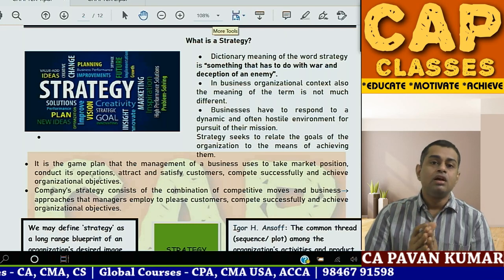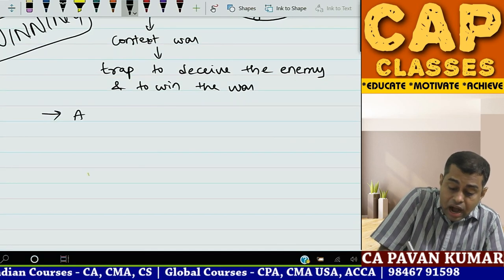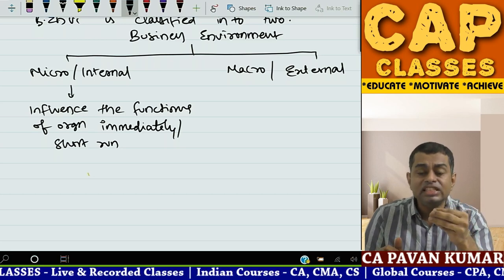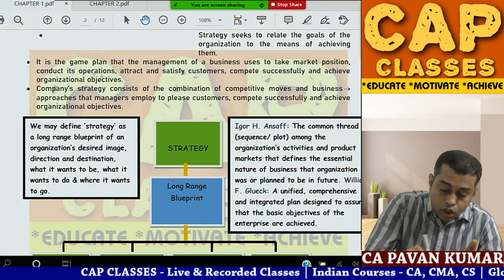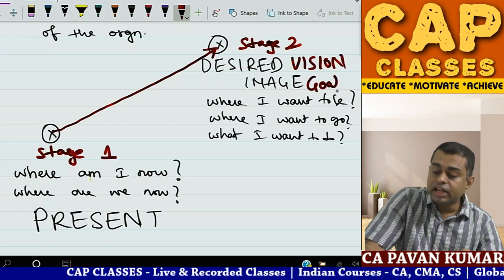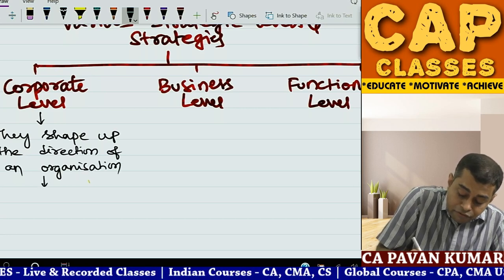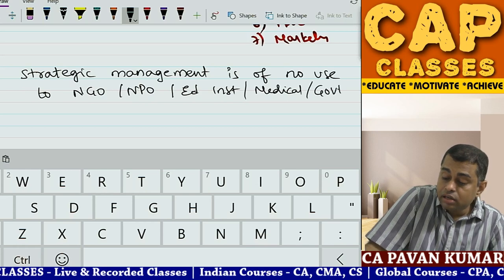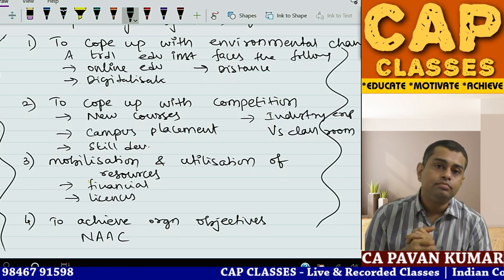SM Super Quick Revision | Day 1 Lecture 1 | Cap Classes